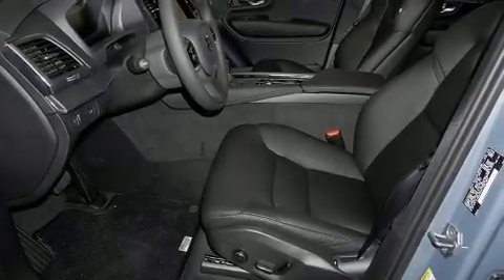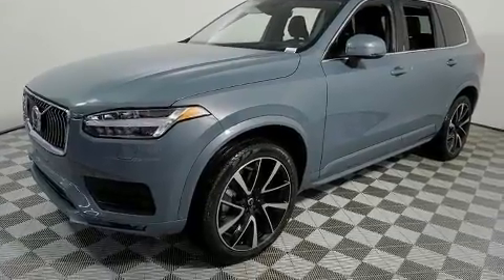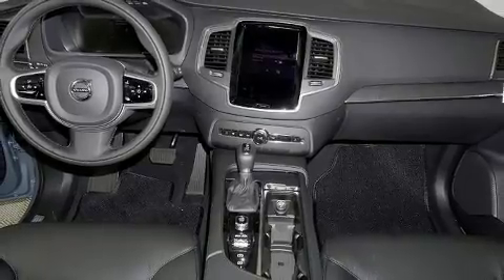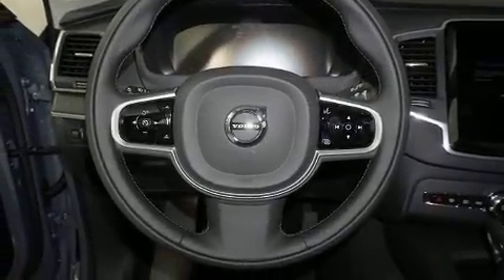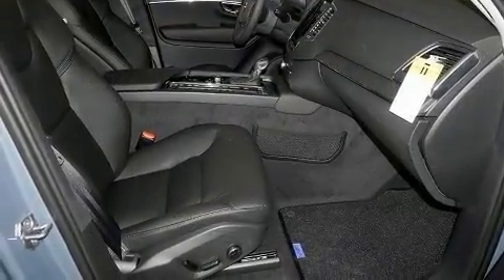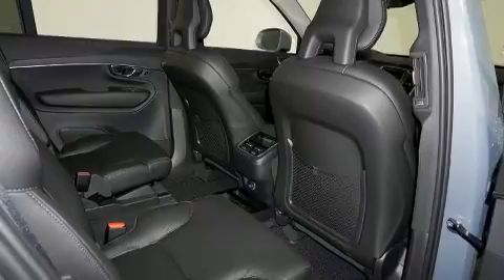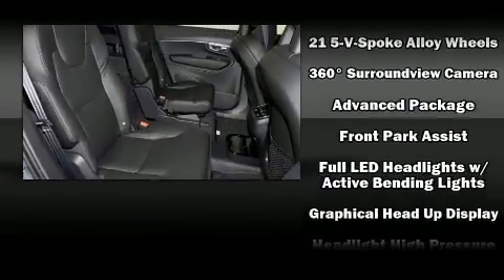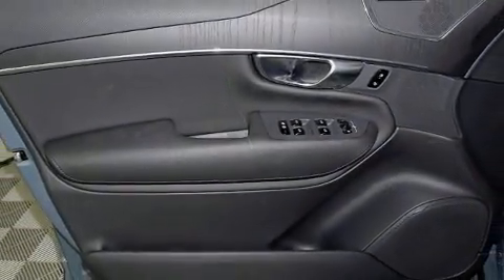2020 Volvo XC90 T6 Momentum 6 Passenger in Edmond, OK 73013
Get excited about the 2020 Volvo XC90. Smooth gearshifts are achieved thanks to the 2 liter 4 cylinder engine, and for added security, dynamic Stability Control supplements the drivetrain. Turbocharger technology provides forced air induction, enhancing performance while preserving fuel economy. All of the premium features expected of a Volvo are offered, including: a built-in garage door transmitter, an automatic dimming rear-view mirror, front dual-zone air conditioning, turn signal indicator mirrors, lane departure warning, cruise control, and power front seats. Rear passengers enjoy the seat heating functionality, keeping them warm during the winter months. For drivers who enjoy the natural environment, a power moon roof allows an infusion of fresh air. Volvo ensures the safety and security of its passengers with equipment such as: head curtain airbags, front side impact airbags, traction control, anti-whiplash front head restraints, a panic alarm, an emergency communication system, and 4 wheel disc brakes with ABS. Brake assist technology provides extra pressure when applying the brakes. Our aim is to provide our customers with the best prices and service at all times. Stop by our dealership or give us a call for more information.